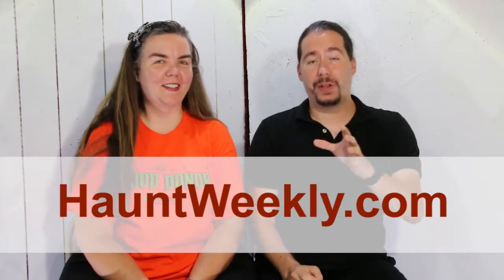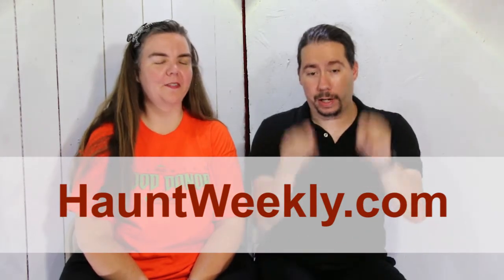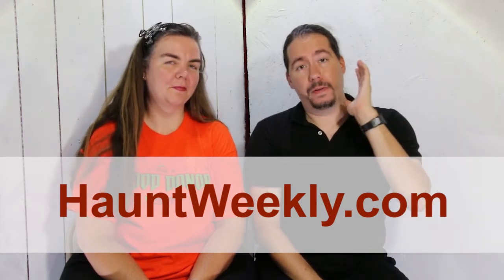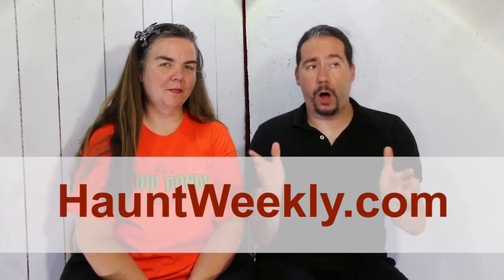The Mortuary Haunted House - Garbage Horror Haunted House Review 2016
We are back everyone! Hope that you didn't miss us too bad and, if you did, take some heart. In addition to our haunt reviews, which we are now starting up again this year, we have a new weekly podcast you can check out out at Haunt Weekly

On that note, lets get the haunt reviews started with The Mortuary Haunted House.

Last year, The Mortuary had a bit of a rough year with a theme that was tough to decipher and a bevy of other issues. However, time time around they are celebrating their 10-year anniversary with a greatest hits collection.

So is this a birthday bash worth checking out or is it a party you should skip? Find out in our review:

*More Garbage Horror*

*Podcast Details*